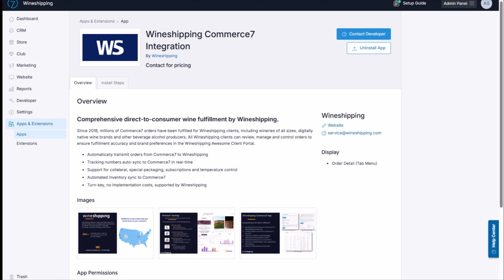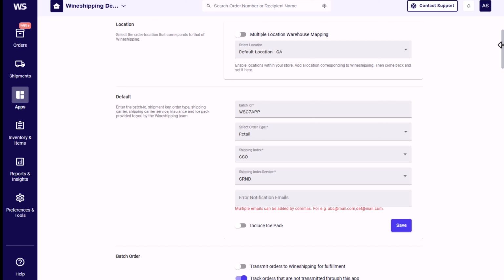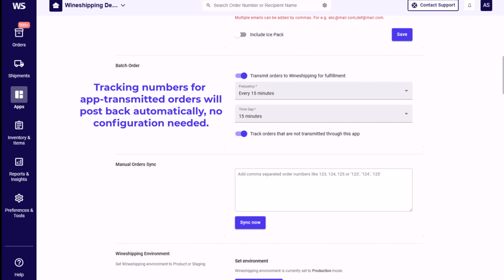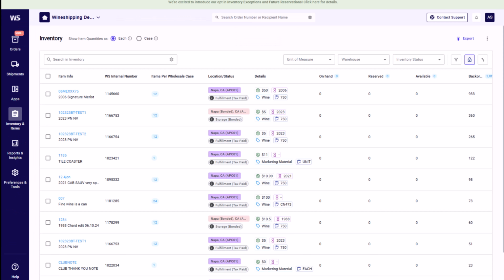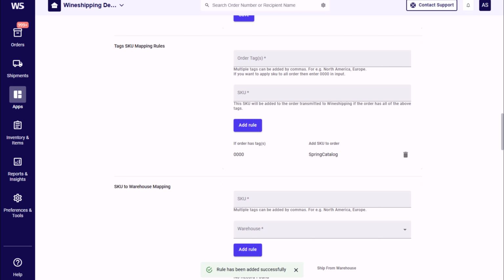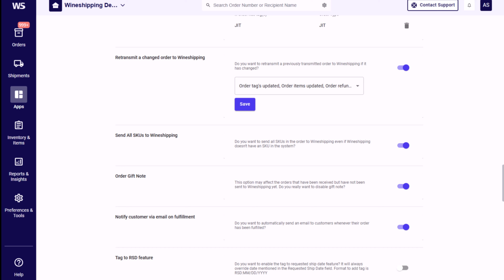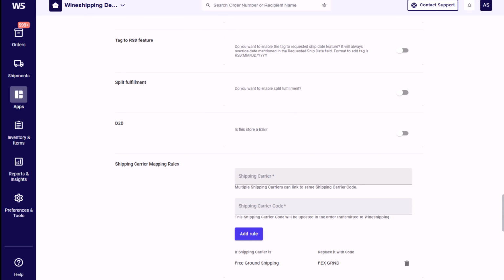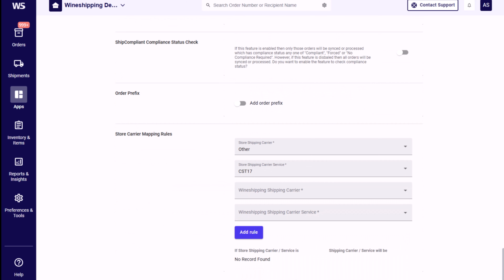WS Commerce7 Integration Settings - Order Import, Inventory, & Tracking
This video will walk you through configuring your integration settings, detailing their functionality, and showcasing real-life examples of best use cases for order import, inventory synchronization, and tracking number updates.
00:00 Introduction
01:48 Authentication
01:58 Location
02:50 Default
03:51 Batch Order
05:42 Manual Order Sync
06:08 Wineshipping Environment
06:32 Inventory Sync
08:26 Tag Sku Mapping Rules
09:59 Sku to Warehouse Mapping
10:27 Tag to Order Type Mapping
11:00 Retransmit a Changed Order to WS
12:04 Send all Skus to WS
12:48 Order Gift Note
13:13 Notify Customer via Email on Fulfillment
13:47 Tag to RSD Feature
14:20 Split Fulfillment
14:45 B2B
14:54 Shipping Carrier Mapping Rules
15:02 Tag to Carrier/Service Mapping
15:32 ShipCompliant Compliance Status Check
16:09 Order Prefix
16:31 Store Carrier Mapping Rules
17:20 Conclusion